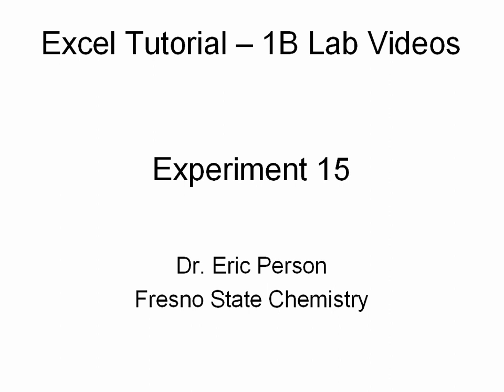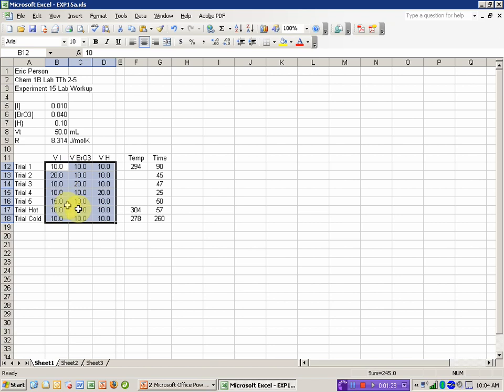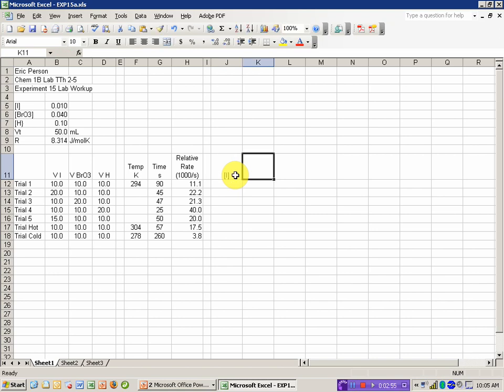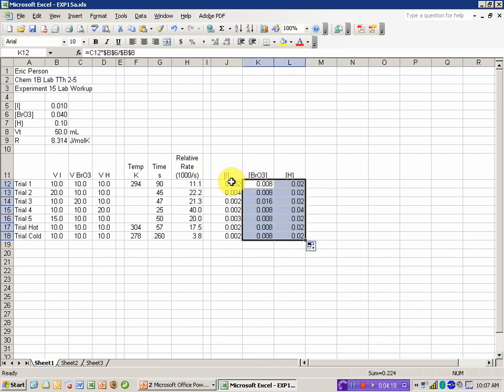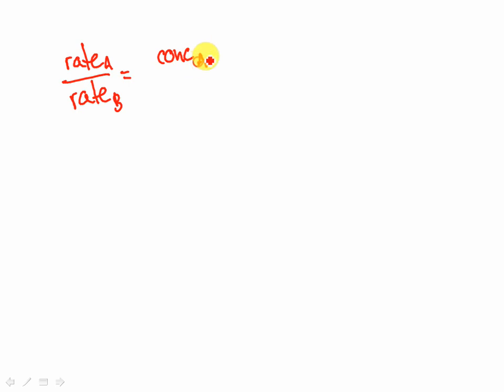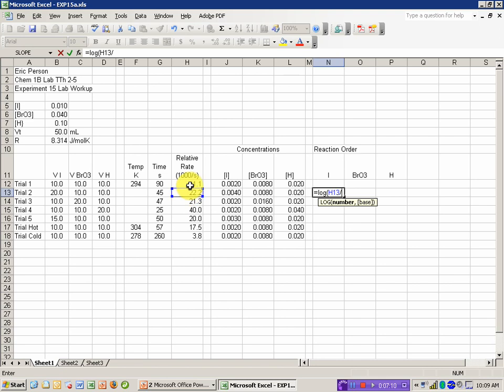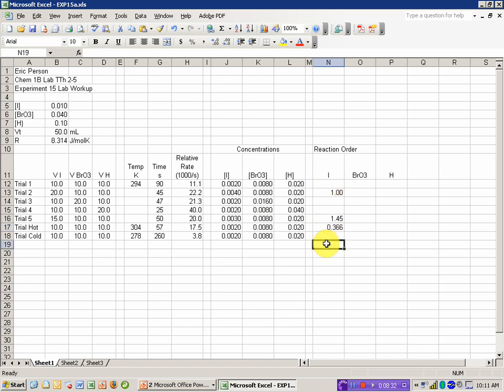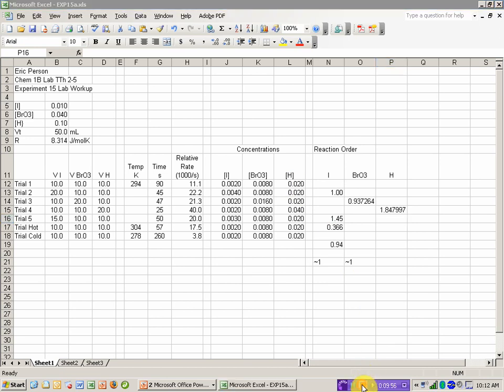Gen Chem 1B Lab - Ex15A Concentration Data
Excel tutorial video covering the analysis of the concentration data to determine the reaction order.